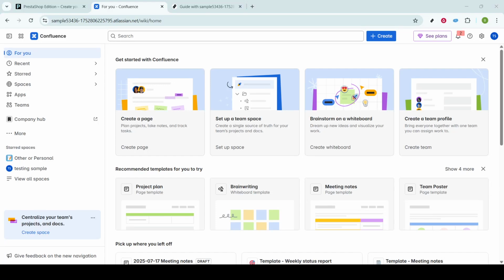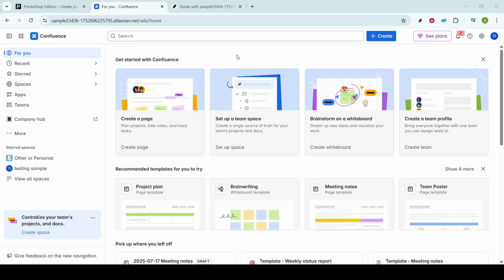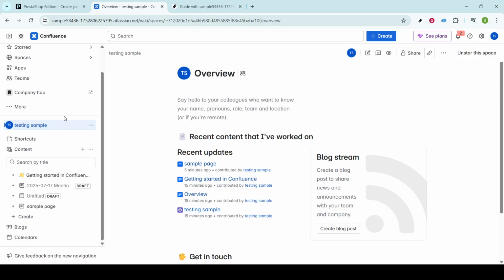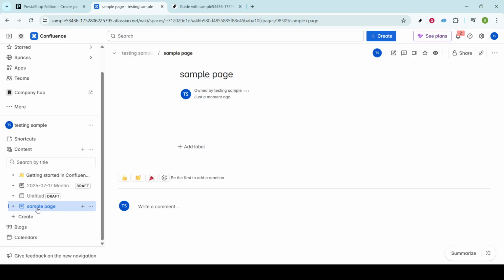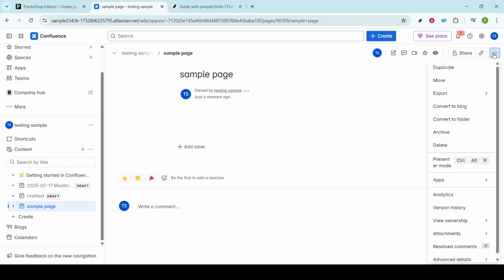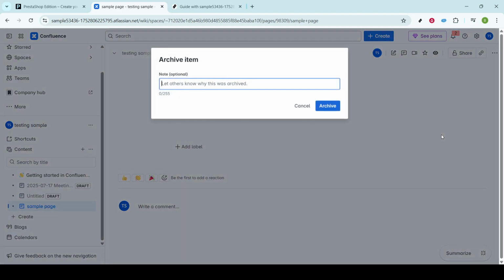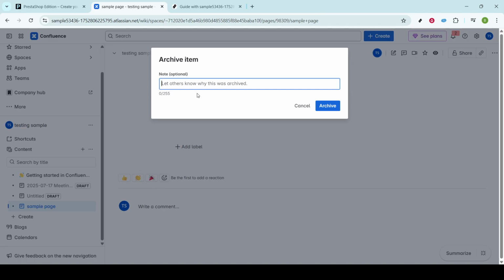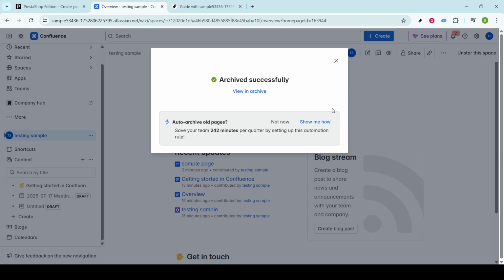How to Archive in Confluence [2026 Full Guide]